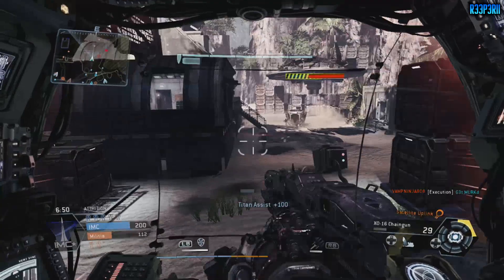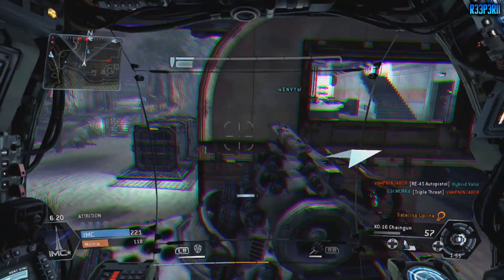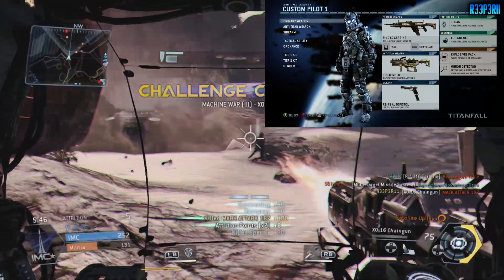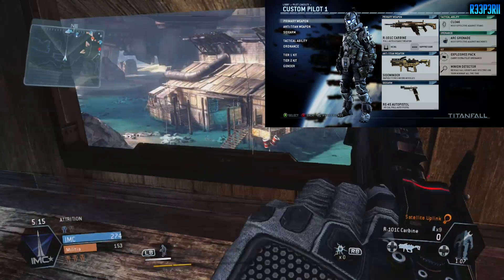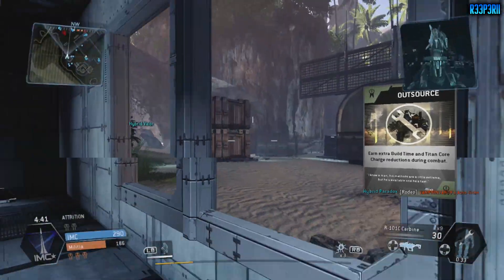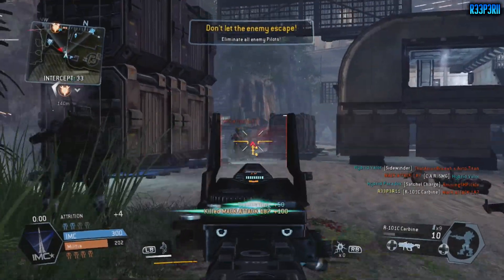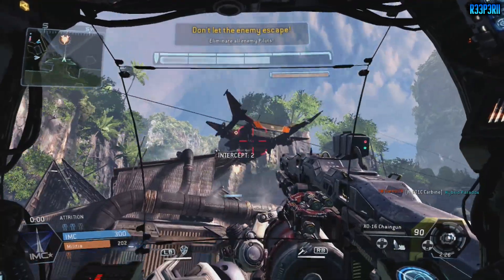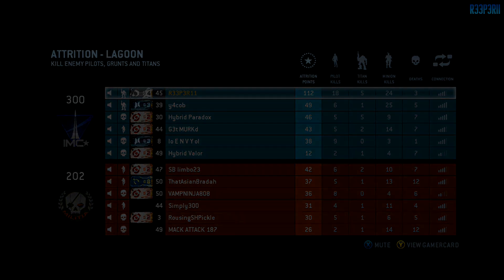Titanfall: Best Class Setup!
I don't do a lot of these types of videos so let me know what you thought!

outro song!